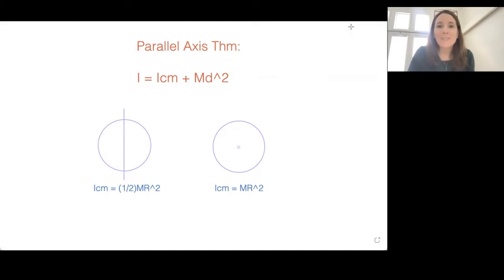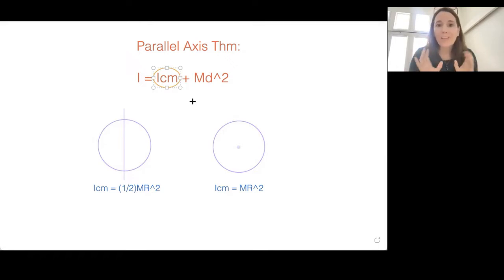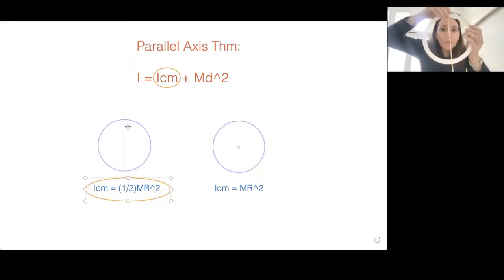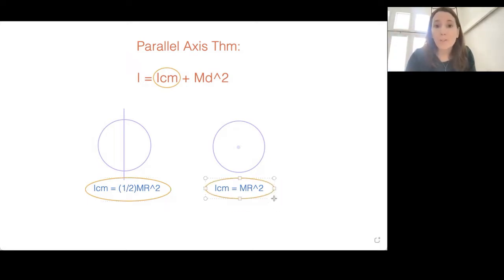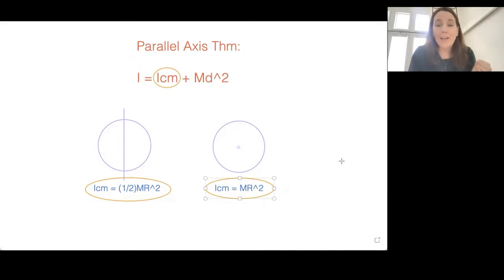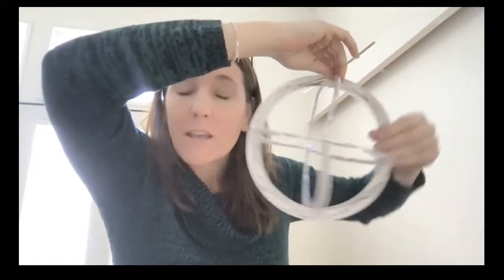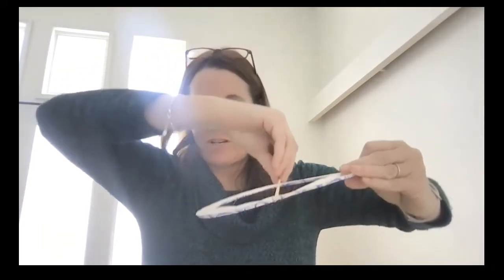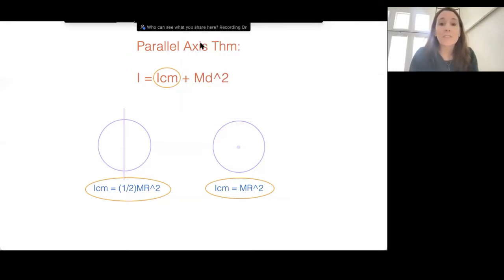11.4: Parallel axis example - MOI of three hollow rings with different axes